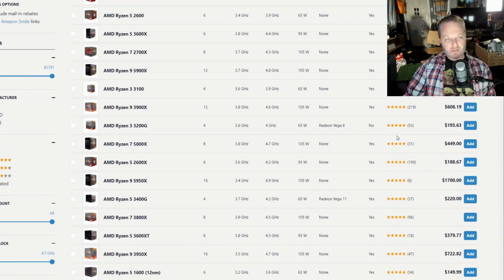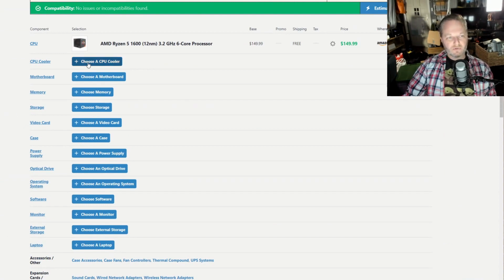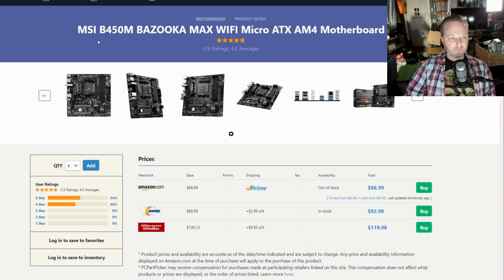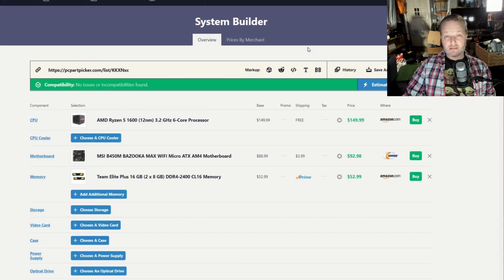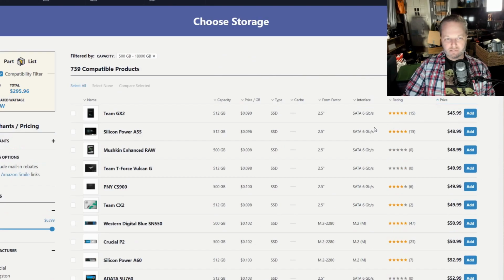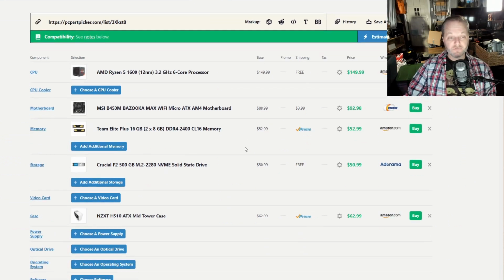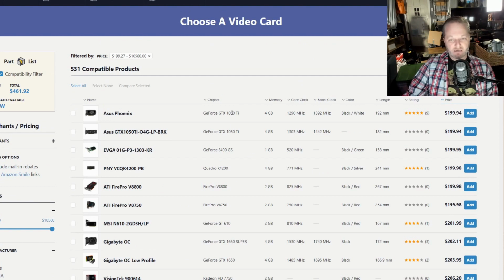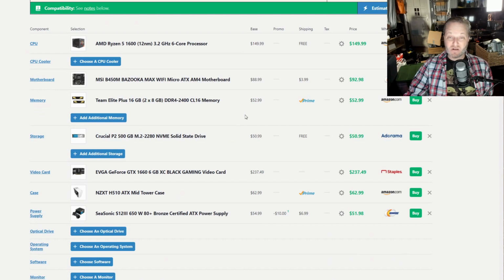A $700 Budget Video Editing Computer?!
December Winner of the Month

December PC build of the Month